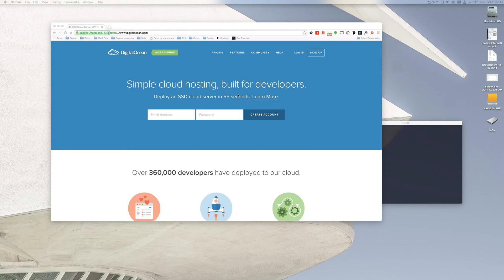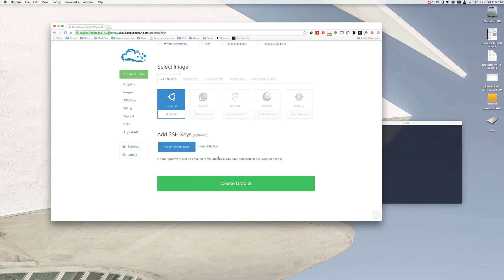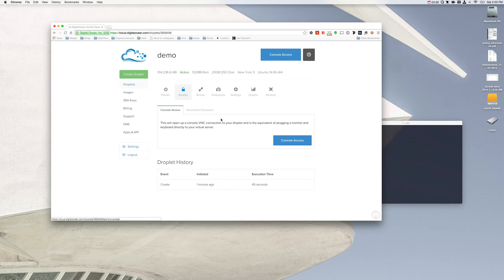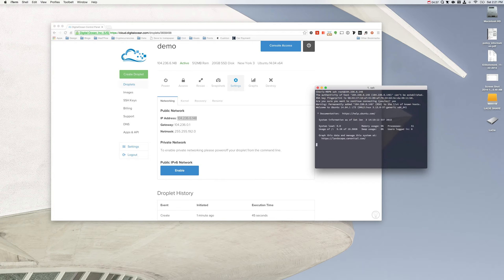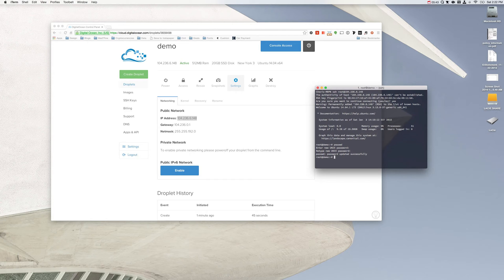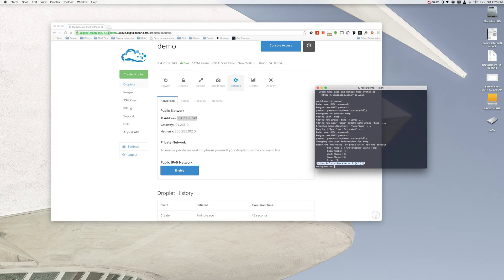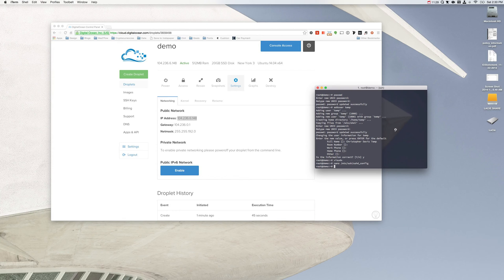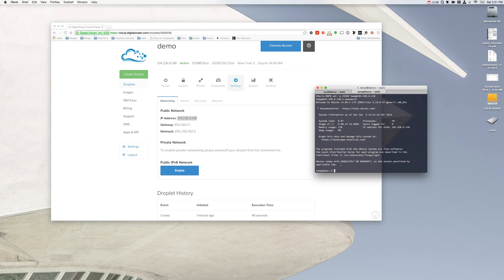Setting up a droplet on Digital Ocean, and logging in via SFTP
In this video, we'll set up a new Droplet on DigitalOcean, set up a new user and update its permissions, then use that new user to log in to you Droplet via SFTP with Coda 2 and Transmit.